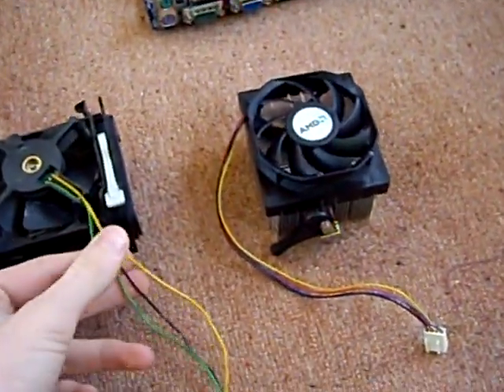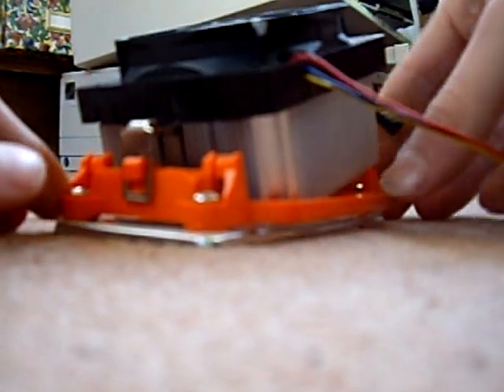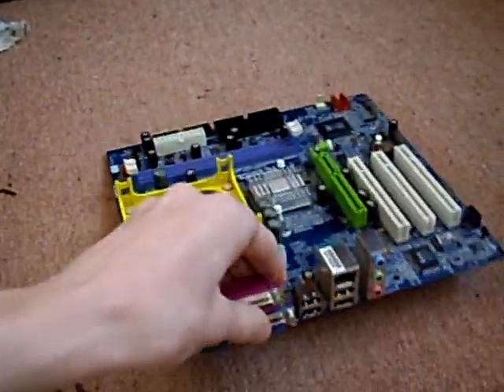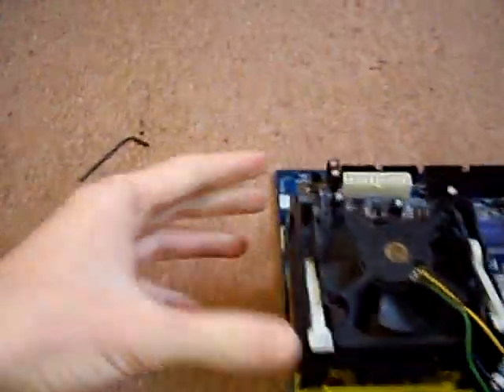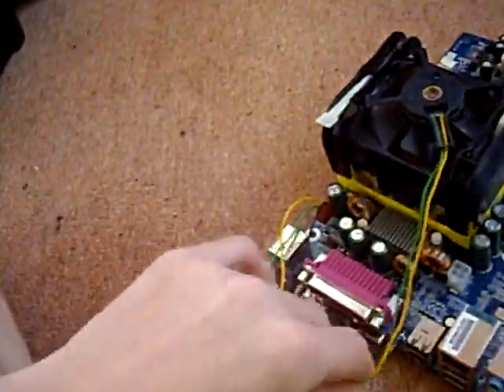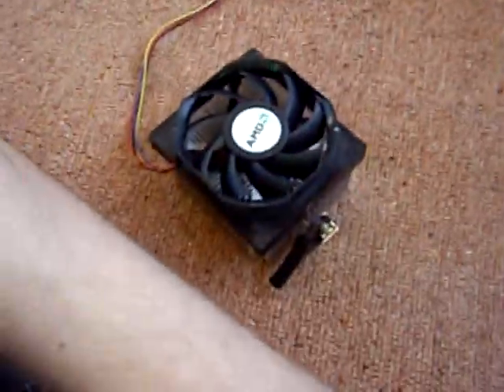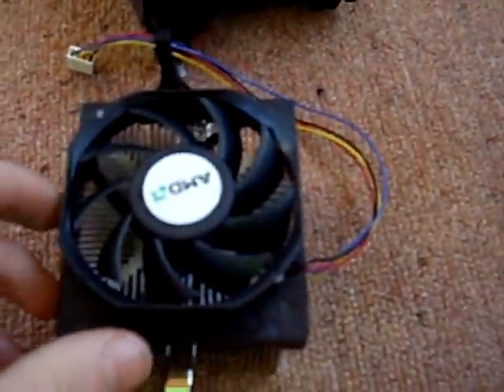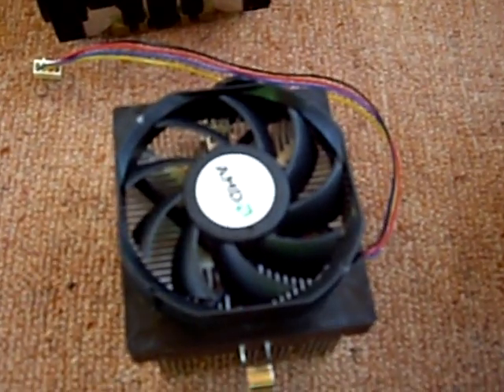AMD stock cooler/heatsink vs Intel stock cooler/heatsink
AMD stock cooler vs Intel stock cooler.
overall intel stock cooler is alot better. more dense and will offer better cooling for your cpu.